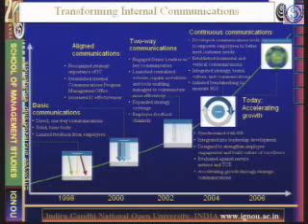Internal and External Communication